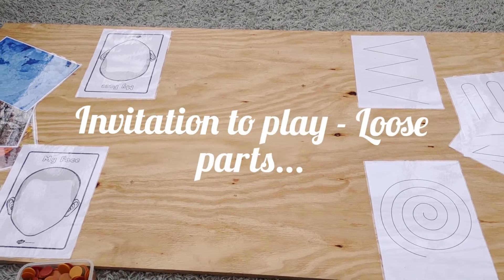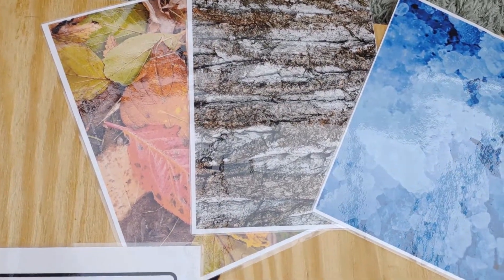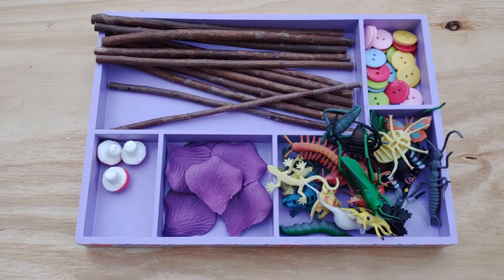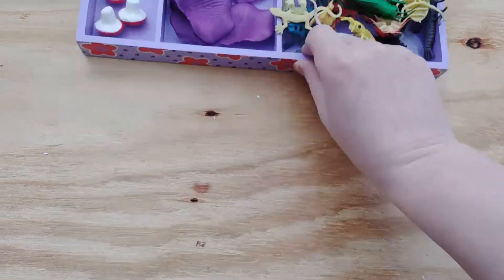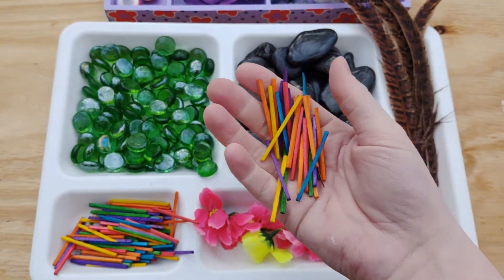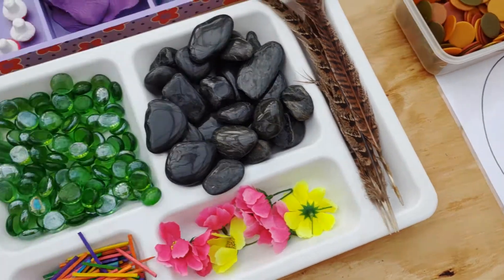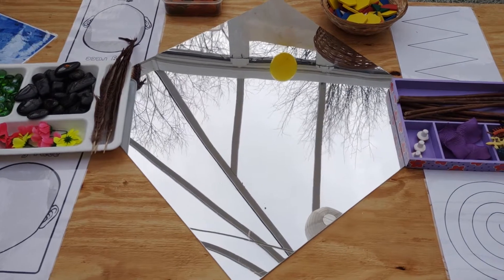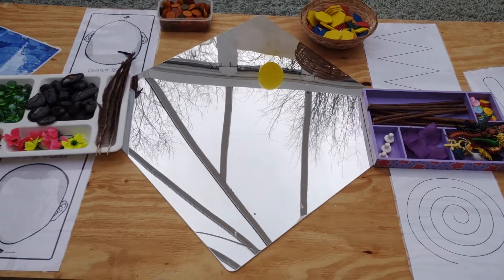Invitation to play series - Episode 3 : Loose Parts UK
The third Invitation to play in the series so far. This episode looks at one way to use loose parts at home with printables +/- a mirror.